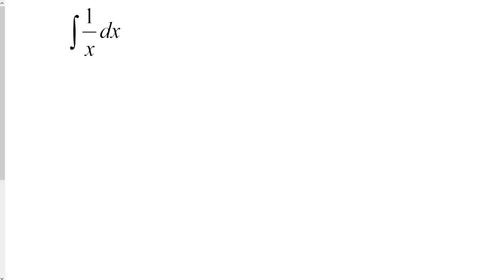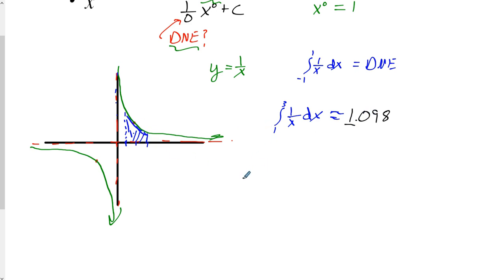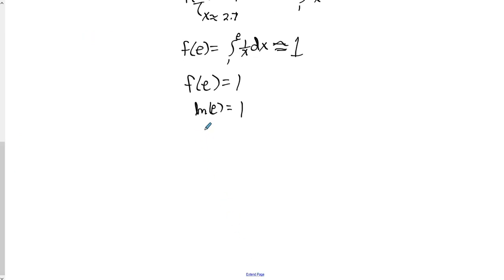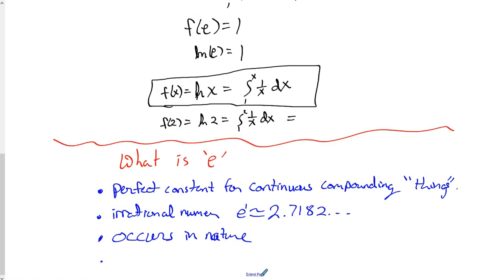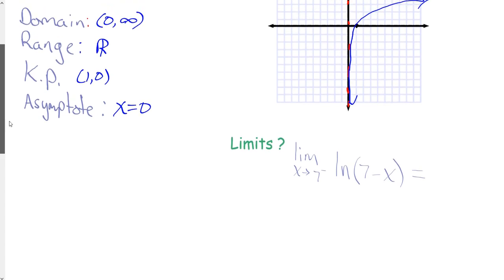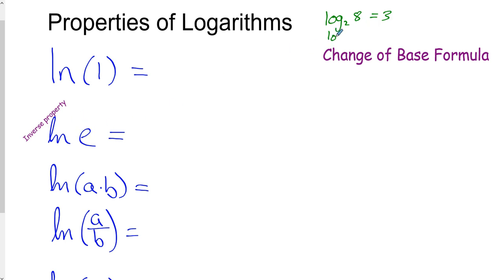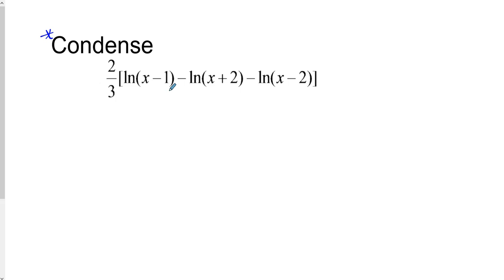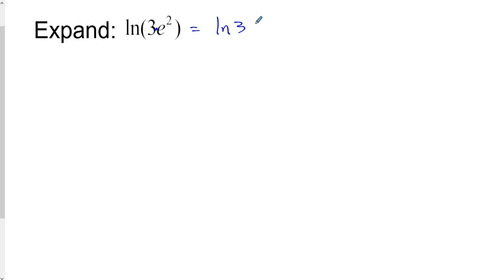calc5 1day1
5.1 Natural Logs for Calc